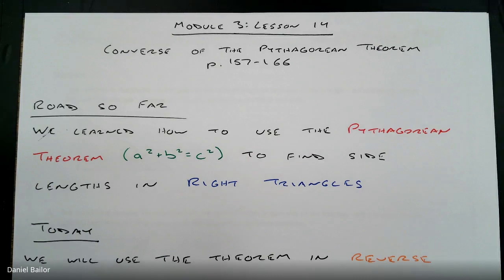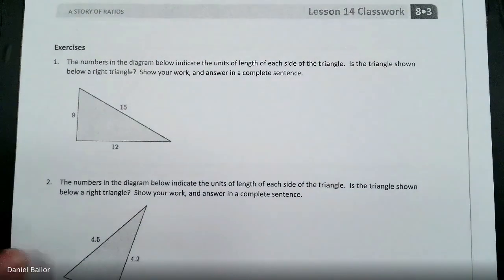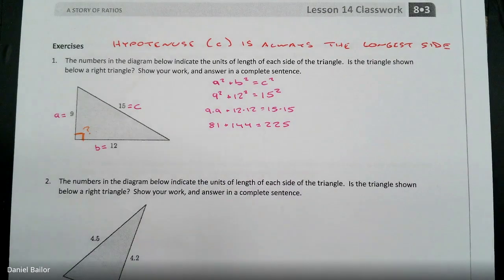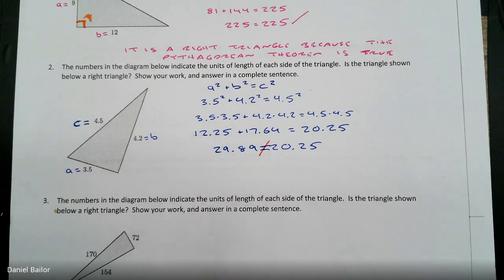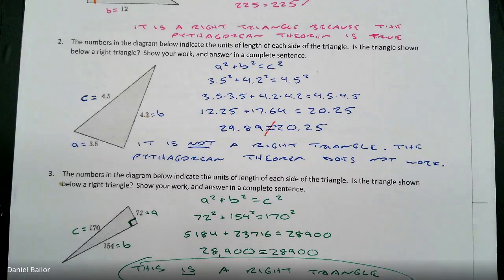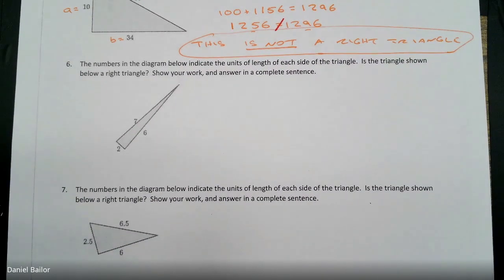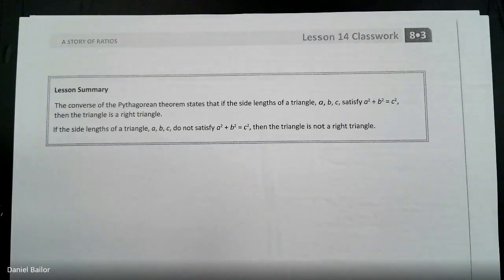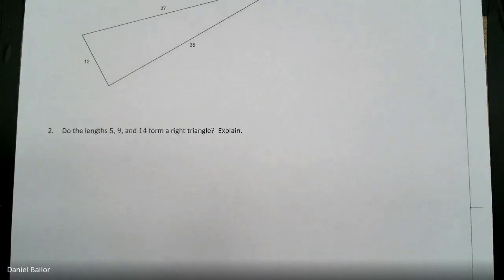8th Grade Eureka Math Module 3: Lesson 14 - Converse of the Pythagorean Theorem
8th Grade Eureka Math Module 3: Lesson 14 - Converse of the Pythagorean Theorem